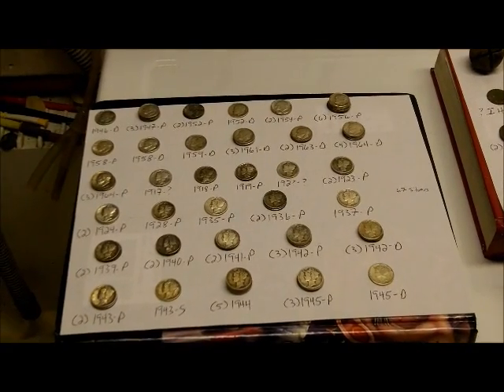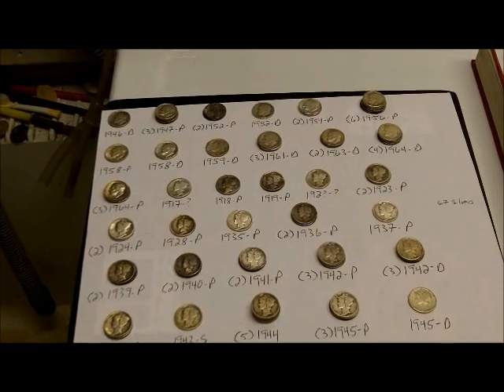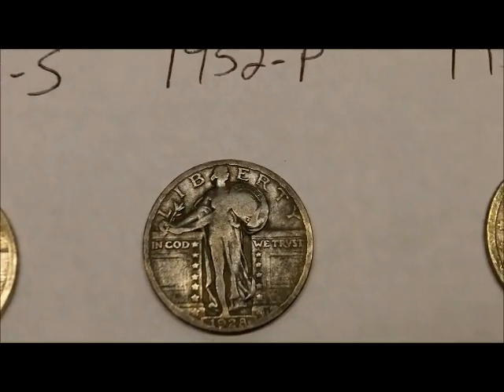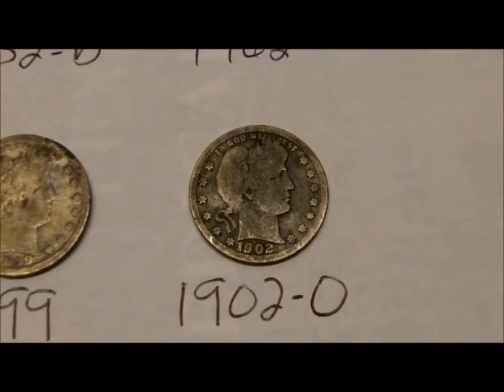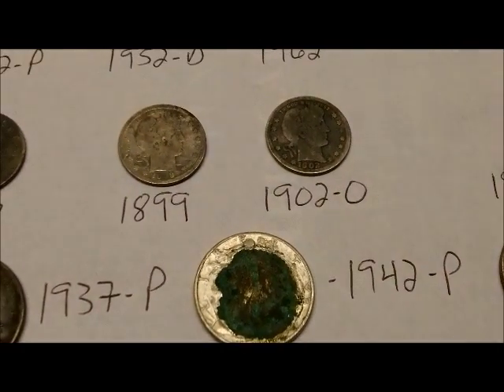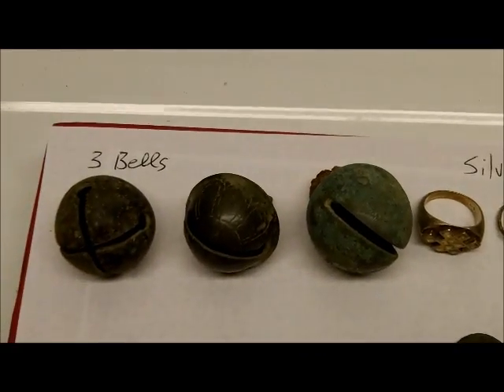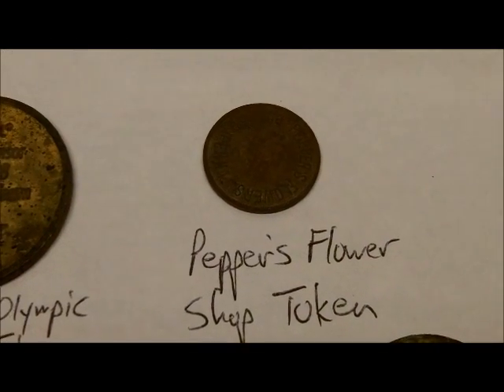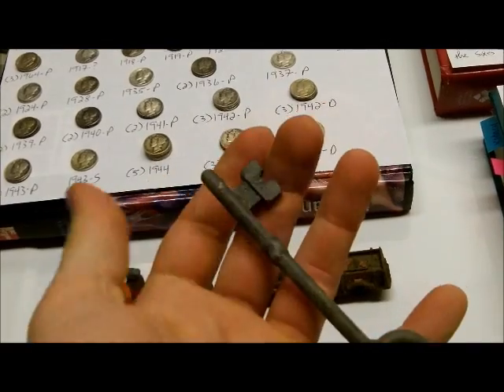2013: Year in Review